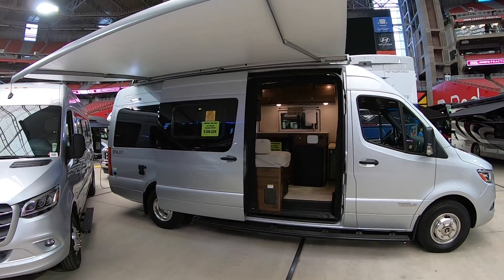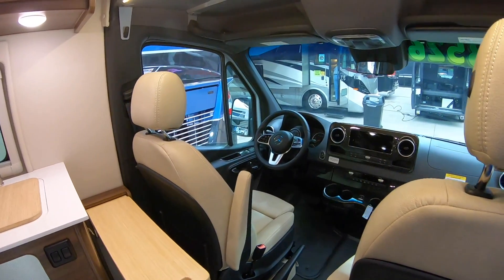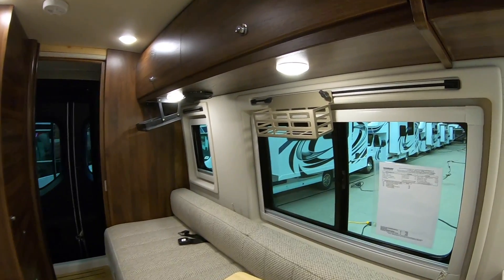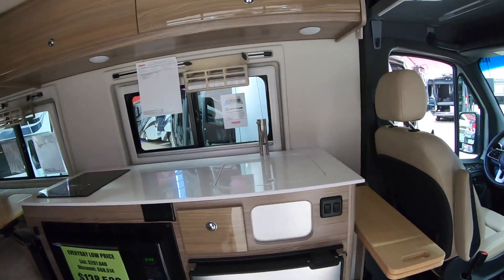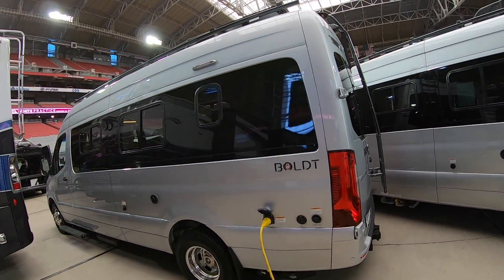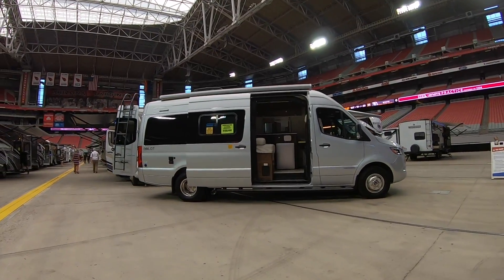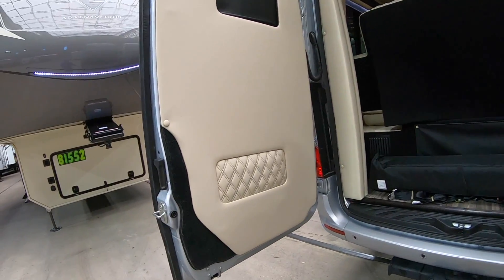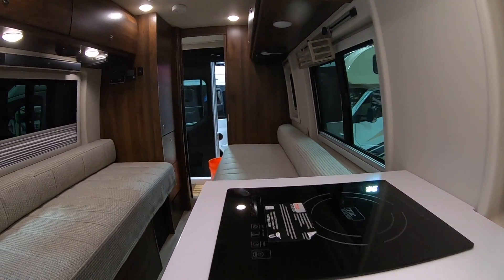$207,000 WINNEBAGO BOLDT CLASS B RV HEAVILY DISCOUNTED AT 2020 RV SHOW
In this video, I take a look at a Winnebago Boldt and a Midwest Automotive Designs classbrv that are both on the Mercedes Benz Sprinter Chassis. These RVs were at the la mesa RV show in Arizona in September of 2020.